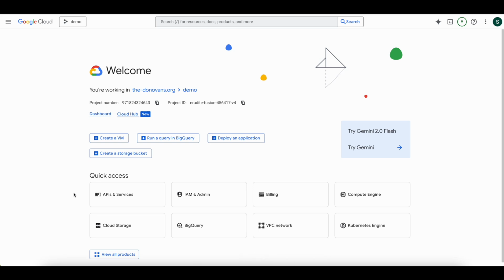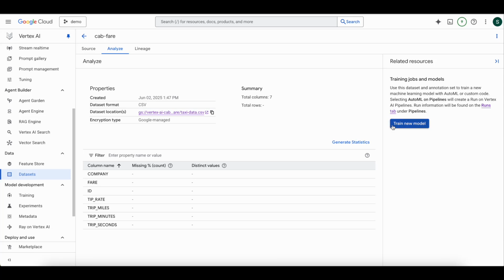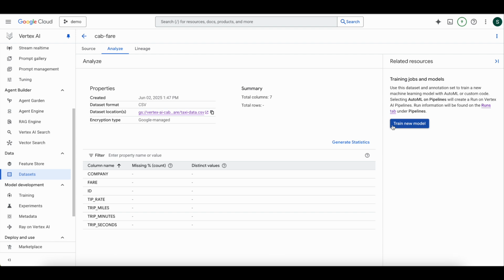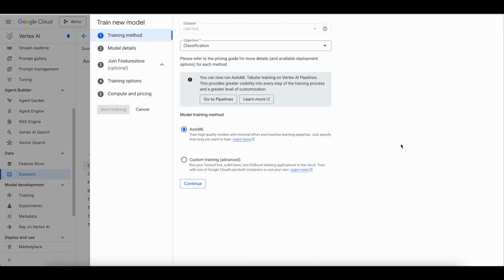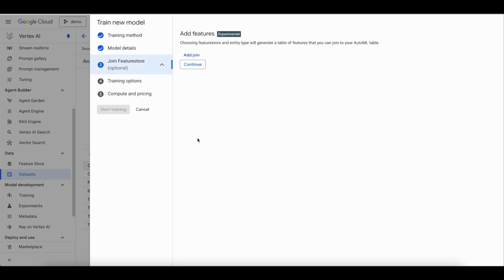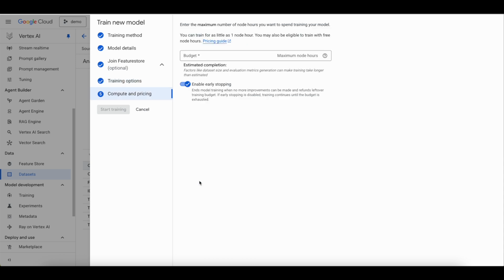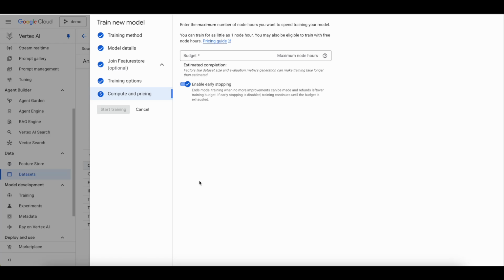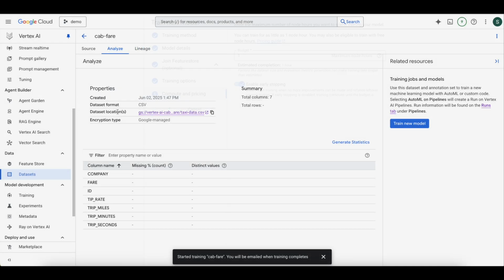AutoML Training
This video is part of my repo which walks you through using AutoML to train and serve a linear regression model.